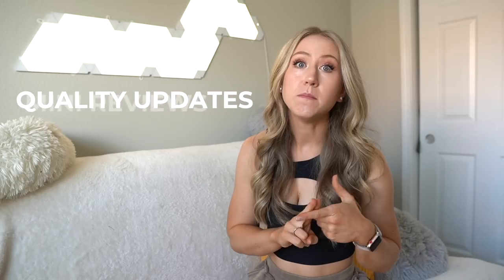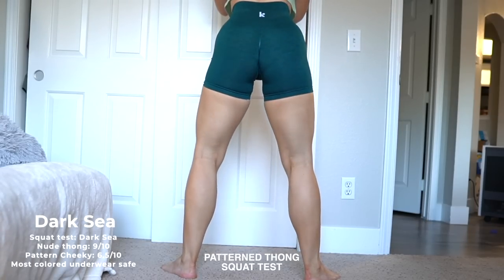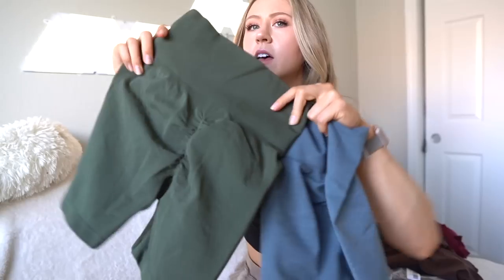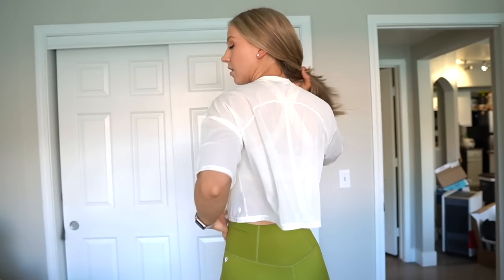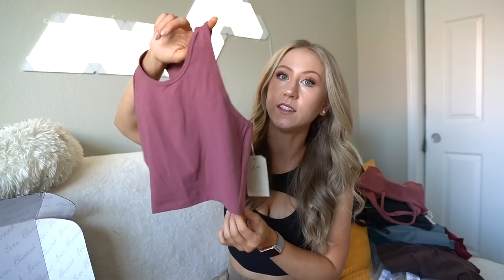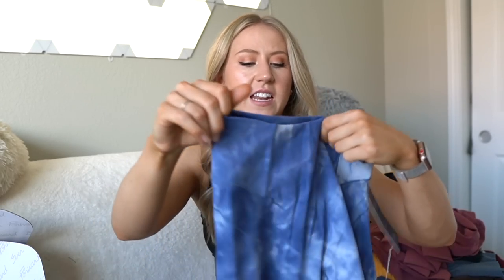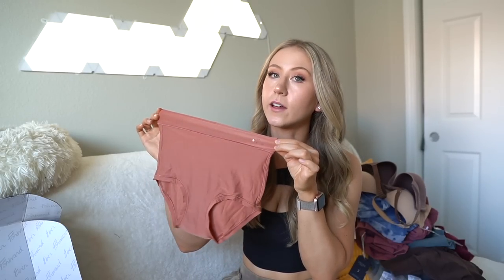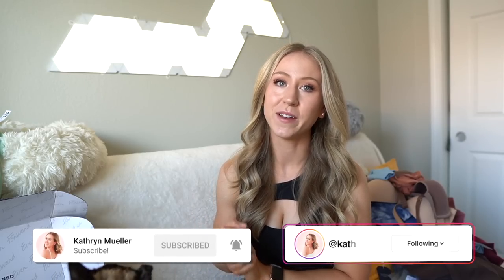Love It or Leave It Activewear Finds | August 2022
Welcome back to my monthly/quarterly video series, LoveItorLeaveIt! Brands featured in this video include Kamo Fitness, POPFLEX, Ever Forward, Alphalete, Dodos on Amazon, Felina, Aerie, and more. I’ll be doing mini-reviews and activewear try-ons of new pieces I've tried this month, updating you on my most worn pieces of the month, any activewear that has or hasn't held up, and an update on any upcoming launches to look out for. Think of this as your activewear book club where we talk about what did or didn't work this month in the world of leggings, sports bras, and more!

Items mentioned
Kamo Fitness EOS collection (launches Wednesday, August 10th at 1 PM PST)
Support code: “Kathryn”

POPFLEX Runsie Romper, Size S, $85

Ever Forward
Ever Forward Princess Cross Back Sports bra, size S, $39.99

Favorites
Felina Aubrie Bra, my size: 32F, $39.95
ThirdLove 24/7 Classic T-Shirt Bra, my size: 32F, $72
Aerie Real Me High Waisted Boybriefs, my size: M, $12.95 (can bundle)
Aerie Seamless High Waisted Bikini Underwear, my size: M, $12.95
Ododos Belt Bag, $17.98

Timestamps
0:00 Intro
0:29 Mini reviews
0:32 Kamo Fitness EOS Collection
9:55 POPFLEX mini review
10:05 Refine bra (POPFLEX)
11:34 Corset shorts (POPFLEX)
12:47 Agility mesh tee (POPFLEX)
13:59 Runsie romper (POPFLEX)
15:58 Cosmo gemstone bra (POPFLEX)
17:04 Ever Forward mini review
17:35 Princess sports bra (Ever Forward)
19:46 Laser tank (Ever Forward)
20:30 Princess leggings (Ever Forward)
22:05 Canvas bra (Ever Forward)
23:33 Canvas leggings (Ever Forward)
25:31 Favorites!
25:35 Underwire bras
29:51 Underwear faves
30:56 Food faves
31:37 Amazon belt bag
33:03 Conclusion

MY MEASUREMENTS
Chest: 29 in, 73 cm
Bust: 35 in, 89 cm
Bra size: 32 DDD (70F EU sizing)
Waist: 25.5 in, 65 cm
Hip: 38 in, 96 cm (widest part)
Thigh: 22.5 in, 57 cm
Calf: 15.5 in, 39 cm
Inseam: 30.5 in, 77.5 cm
Torso: 65 in, 165 cm (measured in a loop)
Height: 5’9”, 175cm
Weight: approx. 150 lbs / 68 kg (changes all the time tbh)